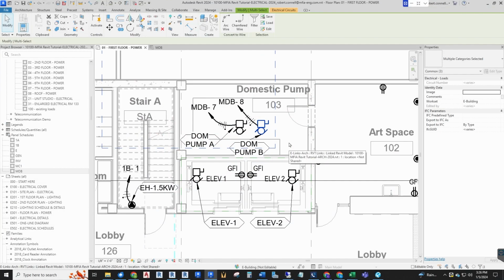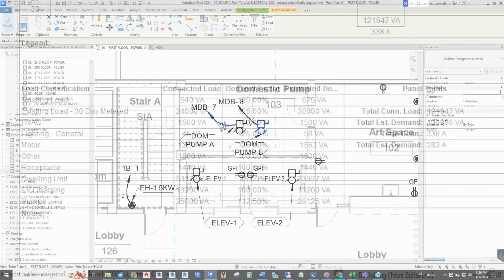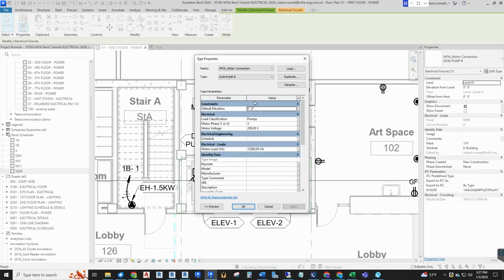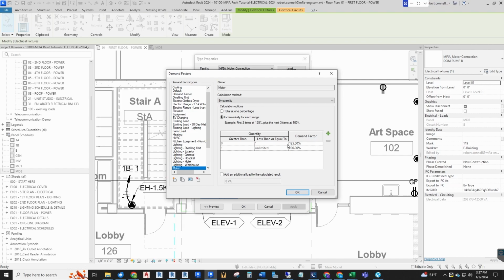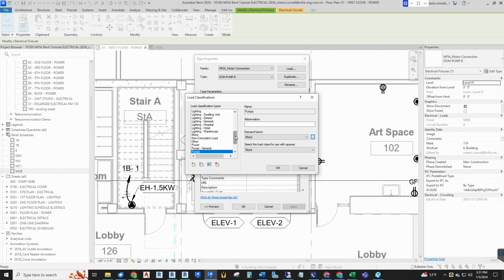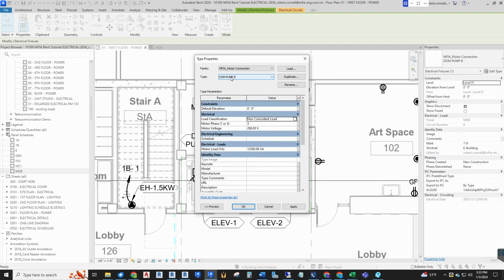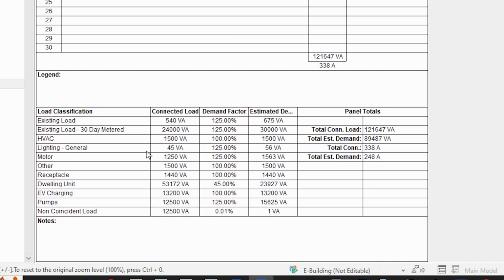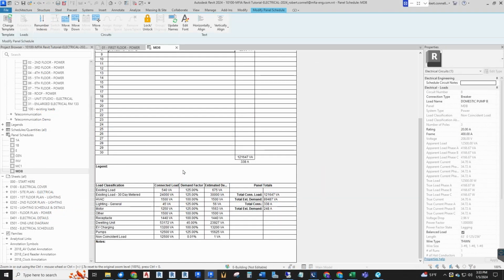REVIT MEP CUSTOM DEMAND FACTOR Electrical Tutorial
This revit electrical tutorial shows every step involved in creating a custom demand factor and tying it to a custom load classification for non coincident (non-simultaneous) loads, without having to set certain loads to zero.